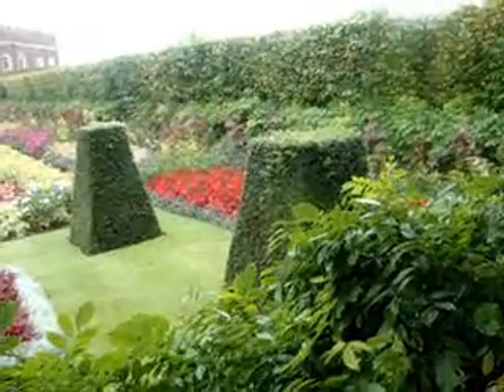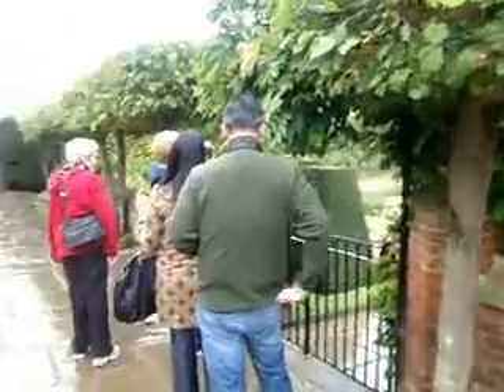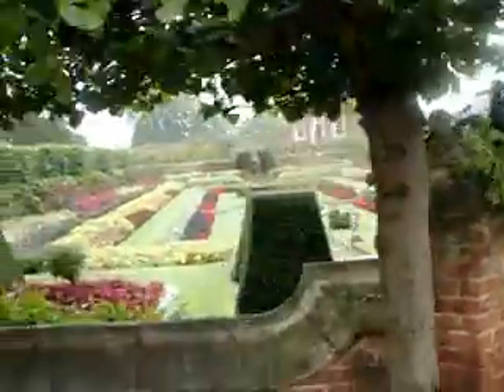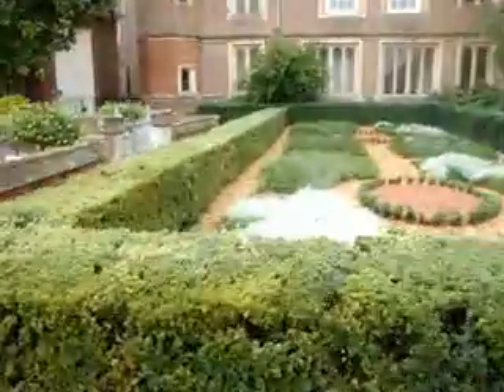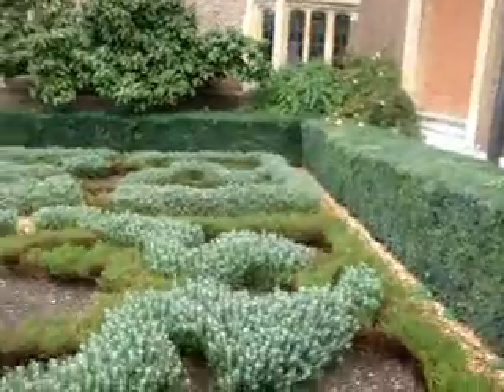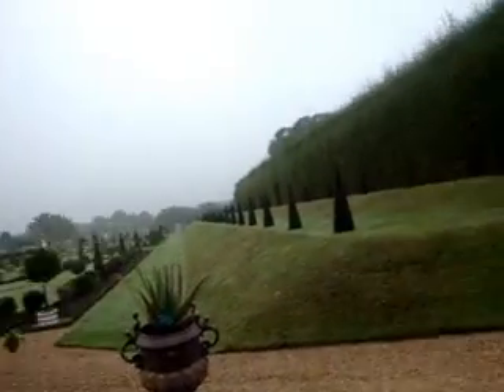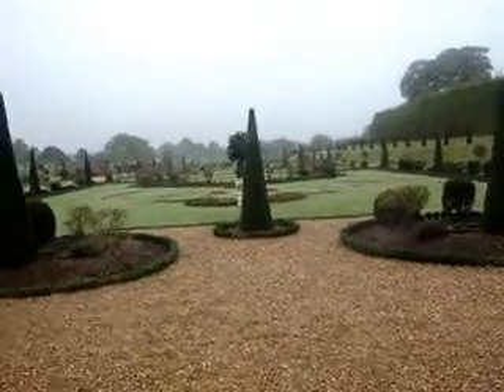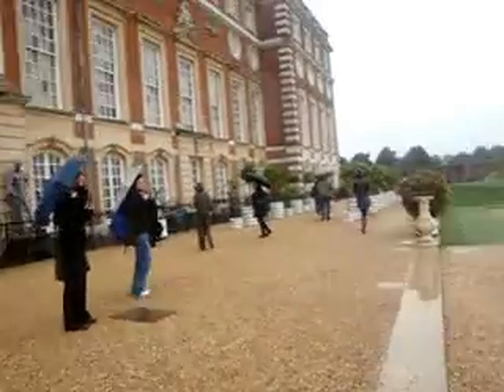South Hampton Palace Gardens.wmv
One rainy morning back in September of 2011 in South Hampton, England - I toured with the Globus Journeys touring group to the South Hampton Court Palace Gardens. Hope you enjoy this crunchy walk! (Correction: Title should read "South Hampton Court Palace Gardens."